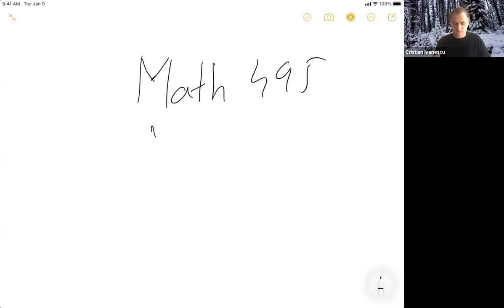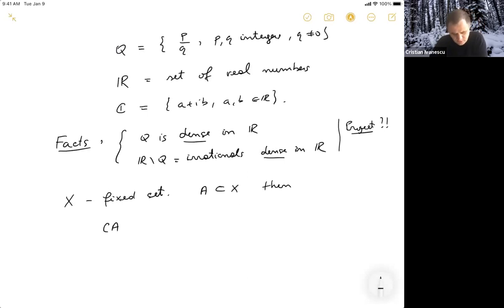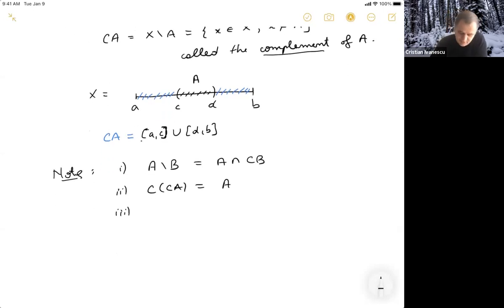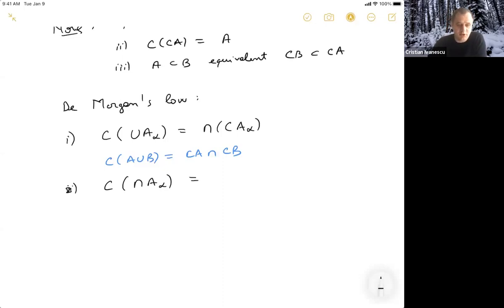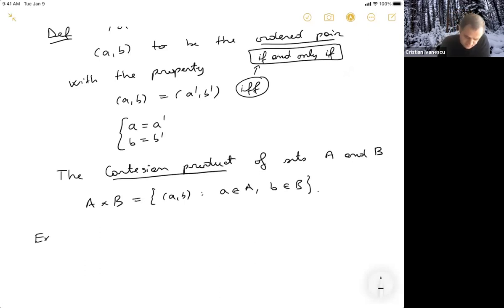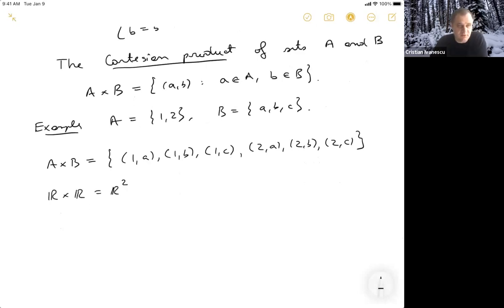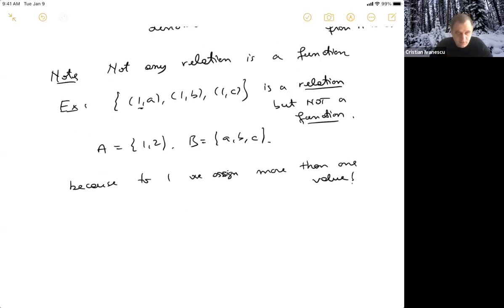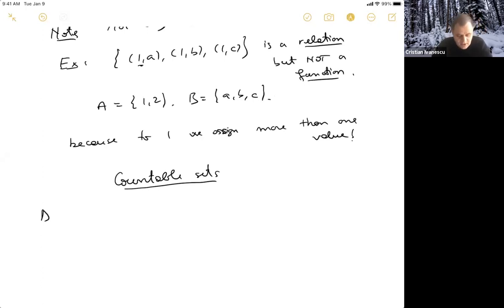Lecture 1 Introduction to Lebesgue Integration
This is the first of a series of lectures on Lebesgue Integration